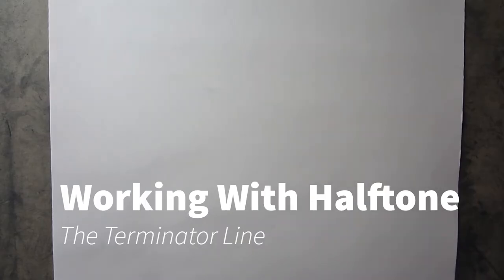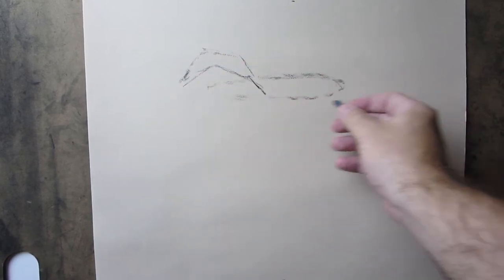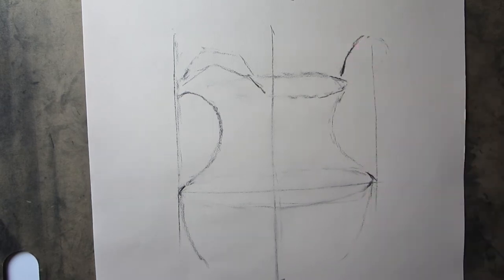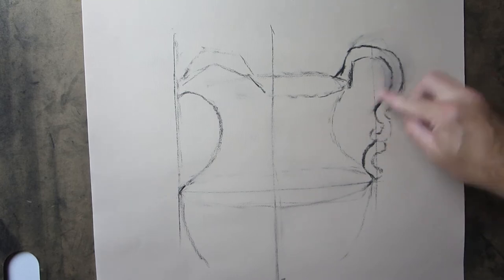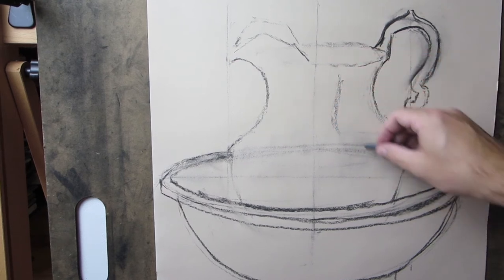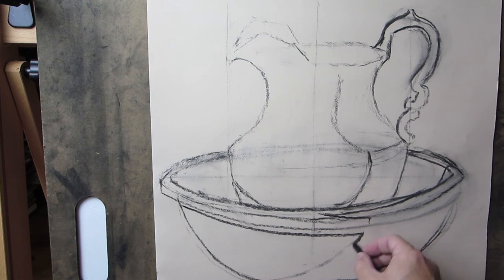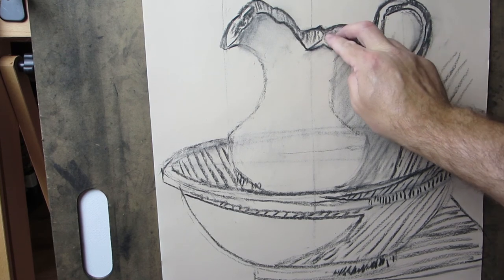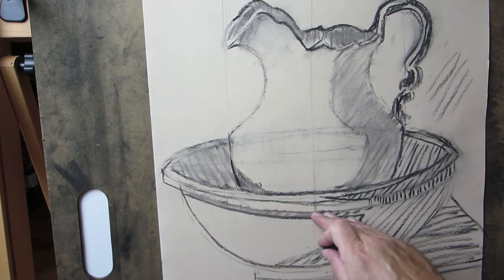Working With Halftone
In this video we explore Halftone and the Terminator Line in a simple still life